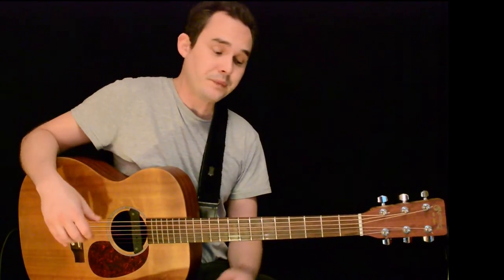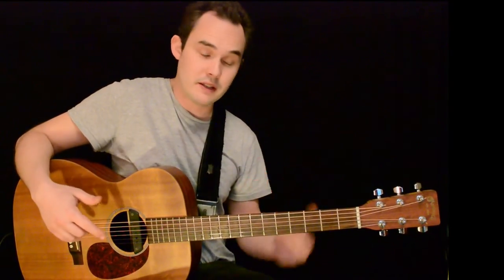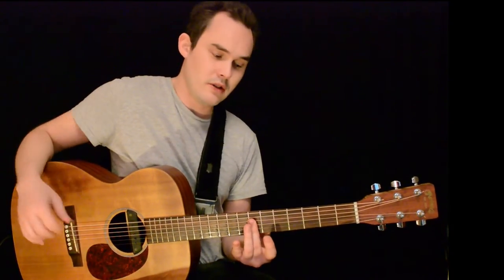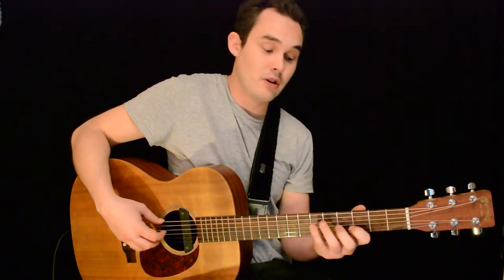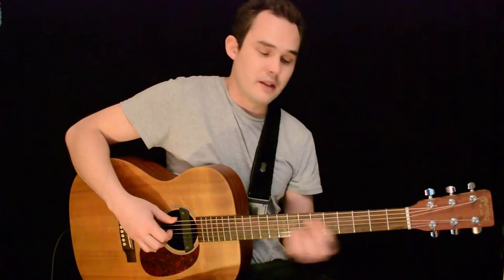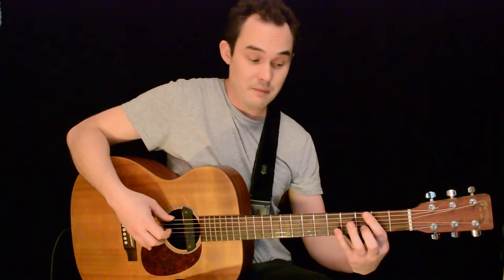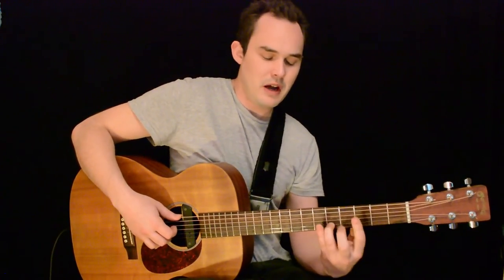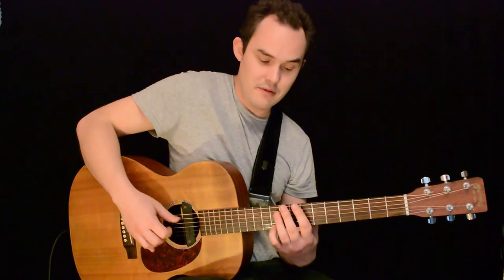Free TAB - Acoustic Magazine Issue 99 - Chris Woods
The accompanying video to the Chris Woods Column in issue 99 of the UK Acoustic Magazine - you can download the TAB